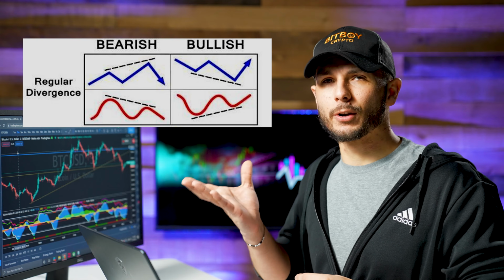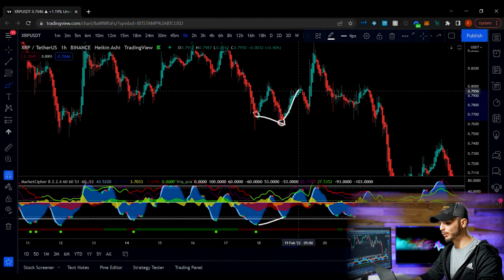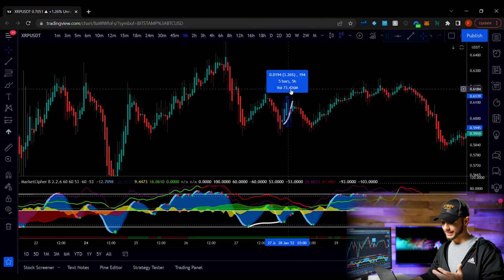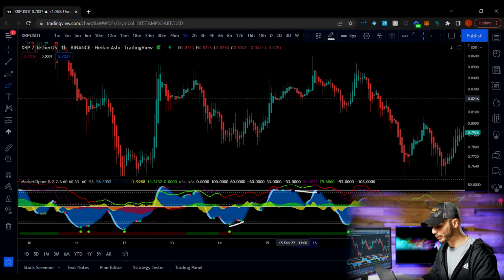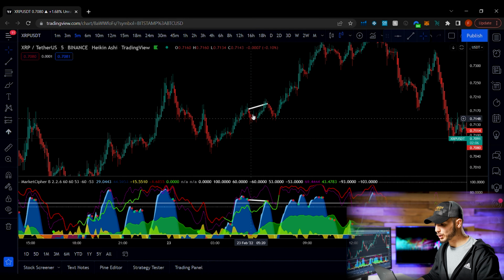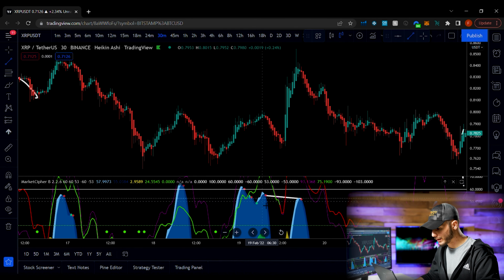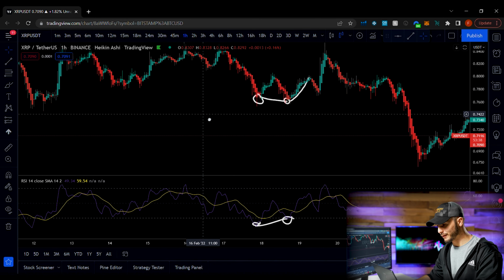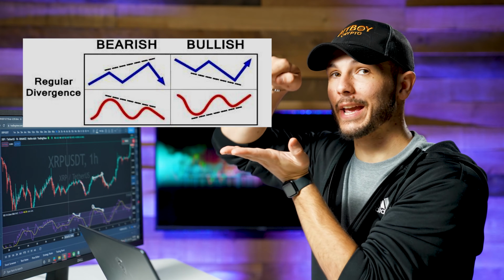EASIEST Trading Strategy For Beginners (Start Trading Today)